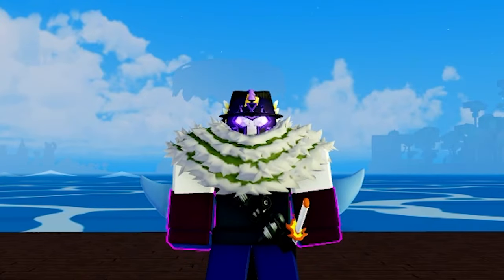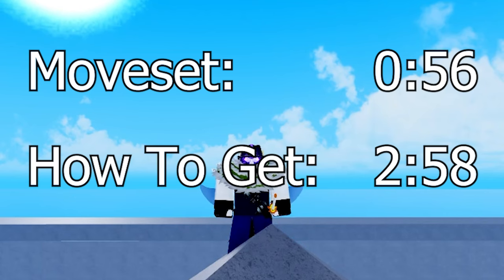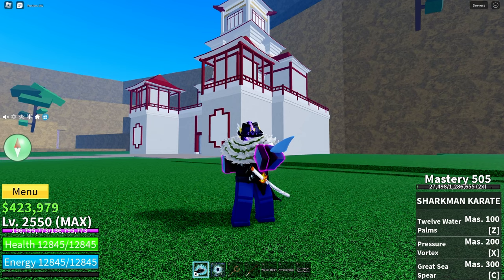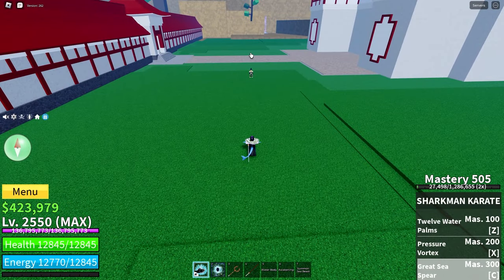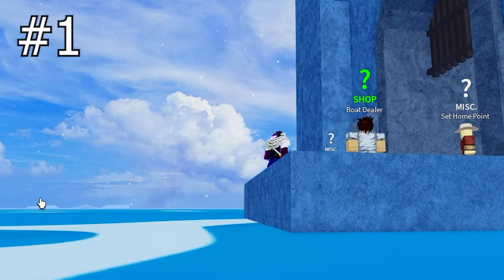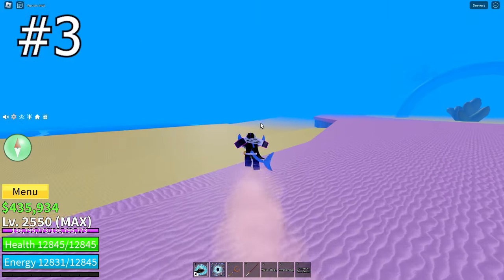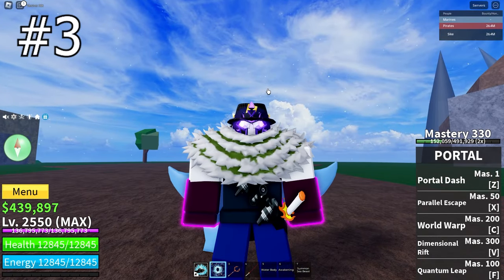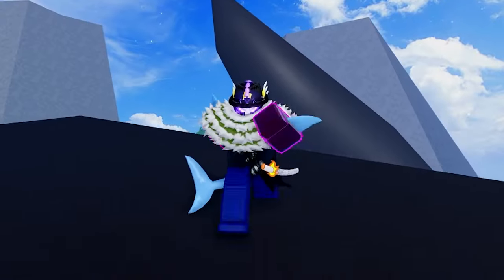HOW TO GET SHARKMAN KARATE IN BLOX FRUITS! ROBLOX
FASTEST Way To Get Sharkman Karate in Blox Fruits 2024!

There are quite a few fighting styles in Blox Fruits, and one of the best is Sharkman Karate! This video shows you how to get Sharkman Karate, how to do the quests easily, and all the moves of Sharkman Karate! Enjoy the video and good luck getting Sharkman Karate.

0:00 - Intro
0:45 - Timestamps
0:56 - Moveset
2:58 - How To Get
5:50 - Outro
5:59 - End Screen

ROBLOX MERCH!!!